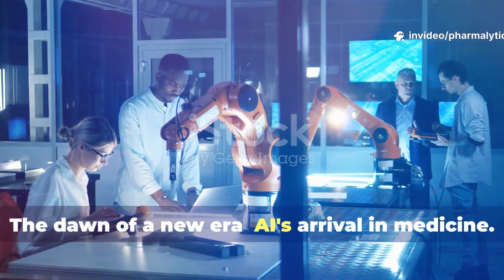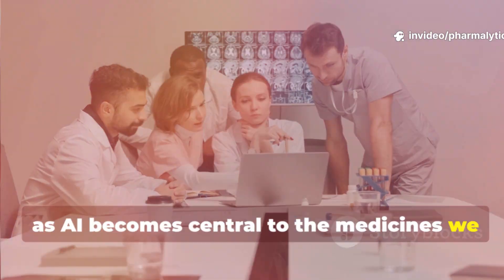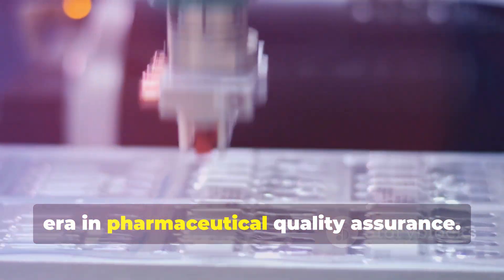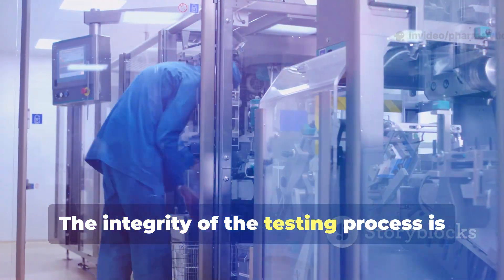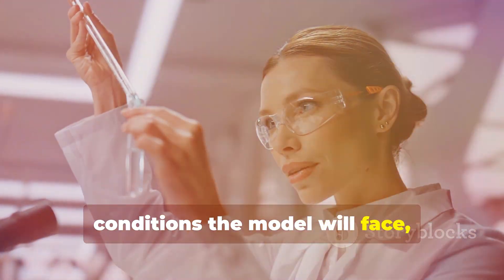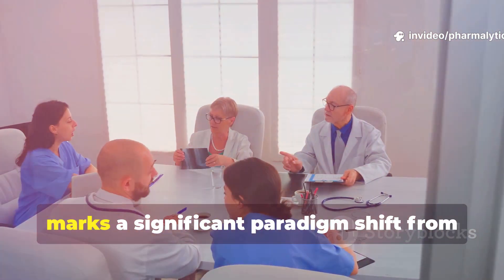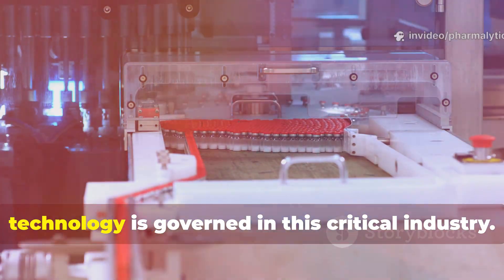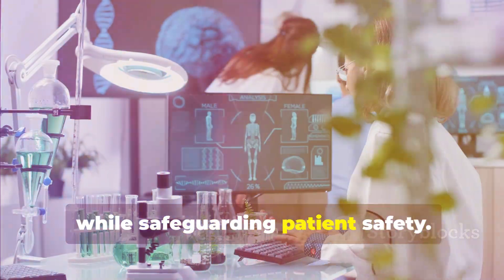EU Annex 22 Draft (AI in GMP) Explained | EudraLex Vol. 4 2025 Update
The European Medicines Agency (EMA) has released a new draft Annex 22 in EudraLex Volume 4, focusing on the use of Artificial Intelligence (AI) in GMP environments.

✅ What Annex 22 covers (AI/ML in pharma manufacturing & quality)
✅ How it compares to Annex 11 & Chapter 4
✅ Key compliance requirements – scope, acceptance criteria, explainability
✅ Industry impact & implementation strategies
✅ What pharma companies must prepare for inspections

Whether you’re a QA professional, regulatory specialist, or pharma student, this video will help you understand how Annex 22 ensures quality, data integrity, and compliance in AI applications.

Timestamps
0:00 – Hook: Why AI in Pharma Needs Regulation
0:30 – Introduction to Annex 22 Draft
1:00 – Scope & Principles
2:00 – Intended Use & Documentation
3:00 – Acceptance Criteria & Validation
4:00 – Test Data & Explainability
5:30 – Operation & Lifecycle Monitoring
6:30 – Old vs. New: Annex 11 vs. Annex 22
7:30 – Implementation & Industry Impact
8:00 – Summary of Annex 22 Key Points
8:45 – Outro & Key Takeaways

EU Annex 22 draft
EudraLex Volume 4 Annex 22 AI
AI in GMP compliance
EMA Annex 22 guidelines 2025
Pharmaceutical AI regulations EU
GMP Annex 22 explained
AI validation in pharma manufacturing
Annex 22 vs Annex 11
EU GMP AI regulatory compliance
EMA EudraLex Annex 22 update